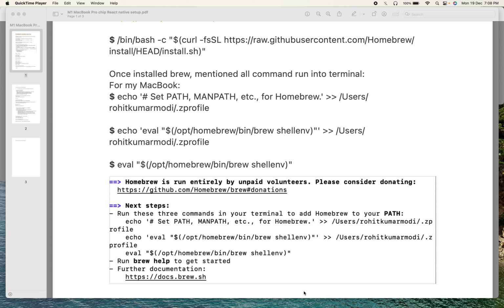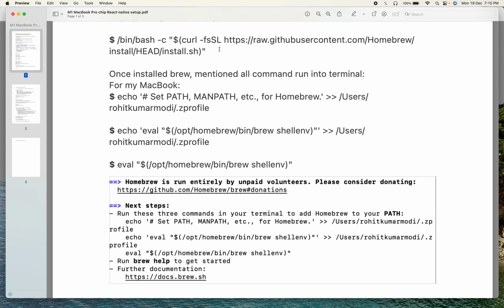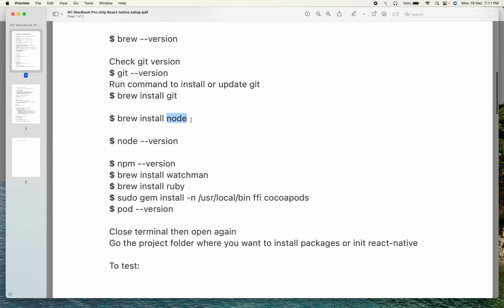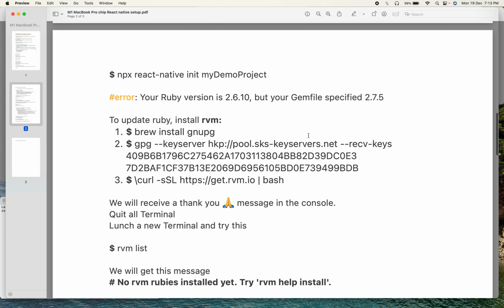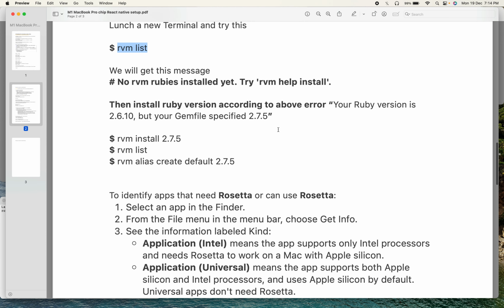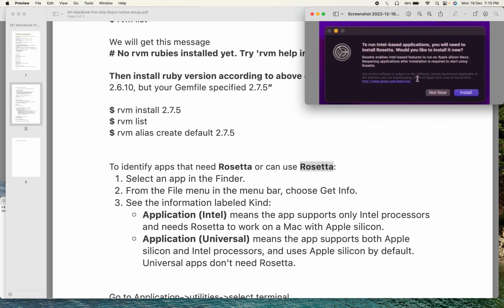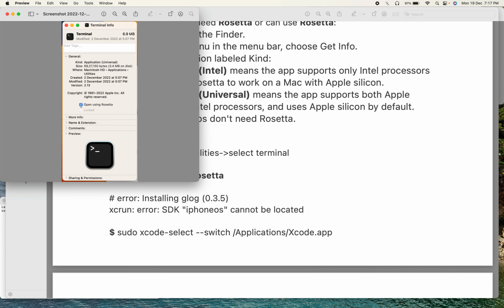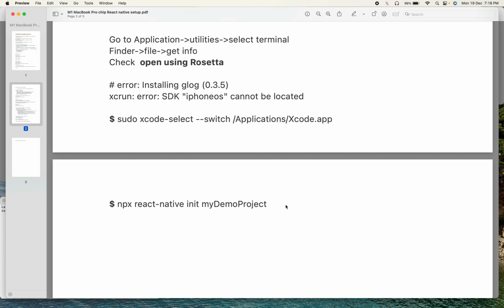React Native Environment Setup for MacOS M1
Once installed brew, mentioned all command run into terminal: For my MacBook:
$ echo '# Set PATH, MANPATH, etc., for Homebrew.' &gt;&gt; /Users/ rohitkumarmodi/.zprofile
$ echo 'eval "$(/opt/homebrew/bin/brew shellenv)"' &gt;&gt; /Users/ rohitkumarmodi/.zprofile
$ eval "$(/opt/homebrew/bin/brew shellenv)"

$ brew --version

Check git version
$ git --version

Run command to install or update git
$ node --version
$ npm --version
$ brew install watchman
$ brew install ruby
$ sudo gem install -n /usr/local/bin ffi cocoapods
$ pod --version
Close terminal then open again
Go the project folder where you want to install packages or init react-native
To test:
 $ npx react-native init myDemoProject
Error: Your Ruby version is 2.6.10, but your Gemfile specified 2.7.5
To update ruby, install rvm:
1. $ brew install gnupg
2. $ gpg --keyserver hkp://pool.sks-keyservers.net --recv-keys
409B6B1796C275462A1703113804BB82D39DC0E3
7D2BAF1CF37B13E2069D6956105BD0E739499BDB
We will receive a thank you   message in the console. Quit all Terminal
Lunch a new Terminal and try this
$ rvm list

We will get this message
# No rvm rubies installed yet. Try 'rvm help install'.
Then install ruby version according to above error “Your Ruby version is
2.6.10, but your Gemfile specified 2.7.5”
$ rvm install 2.7.5
$ rvm list
$ rvm alias create default 2.7.5
To identify apps that need Rosetta or can use Rosetta:
1. Select an app in the Finder.
2. From the File menu in the menu bar, choose Get Info. 3. See the information labeled Kind:
○ Application(Intel) means the app supports only Intelprocessors and needs Rosetta to work on a Mac with Apple silicon.
○ Application(Universal) means the app supports both Apple silicon and Intel processors, and uses Apple silicon by default. Universal apps don't need Rosetta.
Go to Application-&gt;utilities-&gt;select terminal Finder-&gt;file-&gt;get info
Check open using Rosetta
# error: Installing glog (0.3.5)
xcrun: error: SDK "iphoneos" cannot be located

During pod install get error: lib/ruby/2.7.0/rubygems.rb:277:in `find_spec_for_exe': can't find gem cocoapods (&gt; 0.a) with executable pod (Gem::GemNotFoundException)

Go to project folder:
$ bundle install

Then Go to ios folder and run:
$ pod install